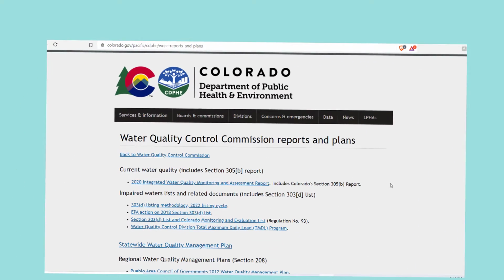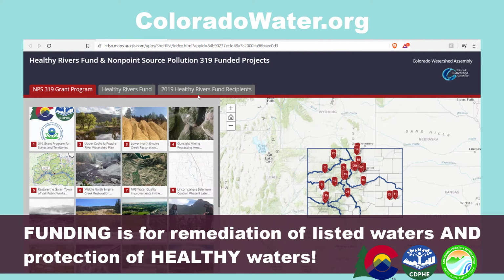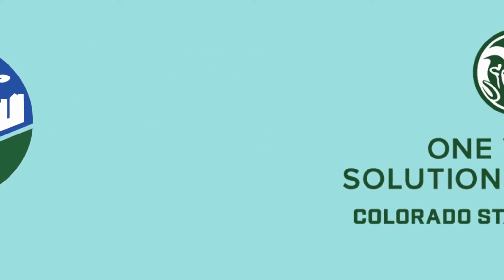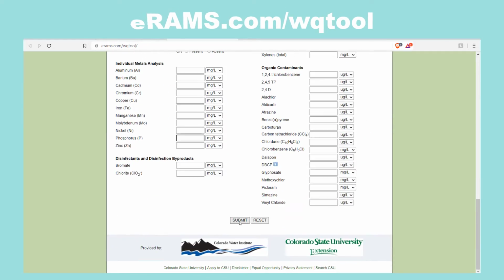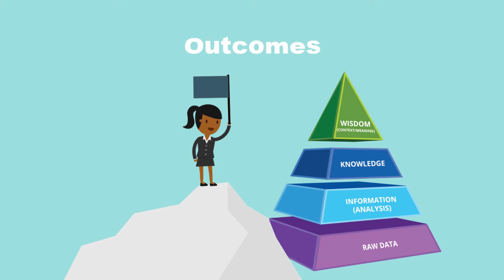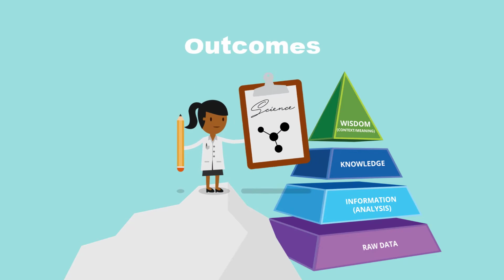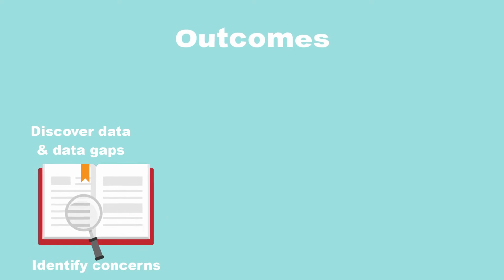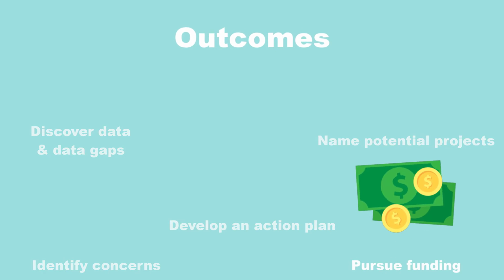Chapter 3: Partners and Tools, Data Literacy Workshops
This final chapter associates you with a few water data resources from CWA partners, workshop outcomes, and next steps!